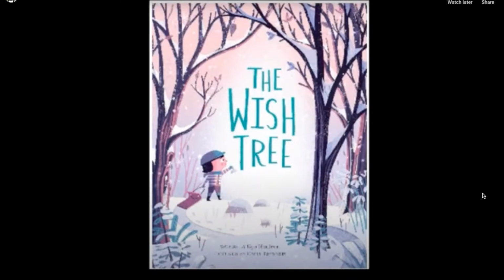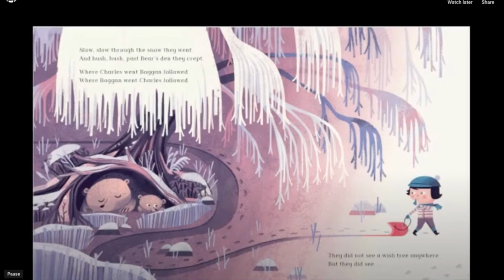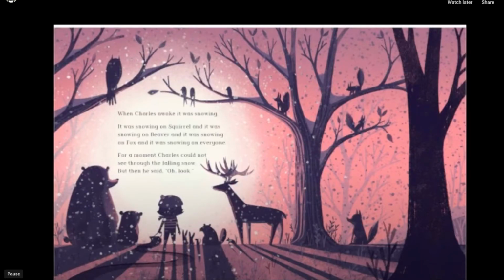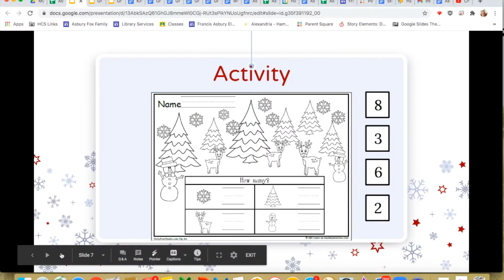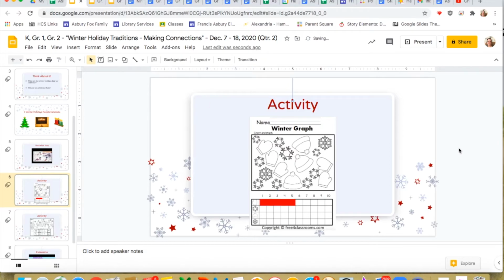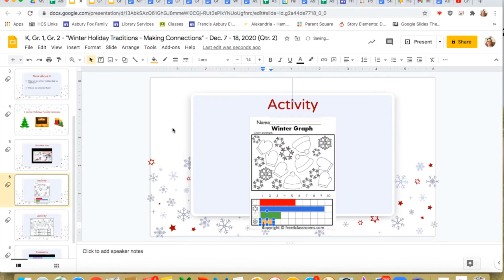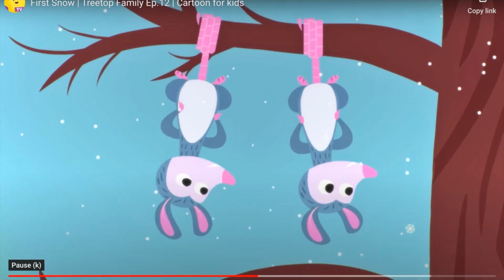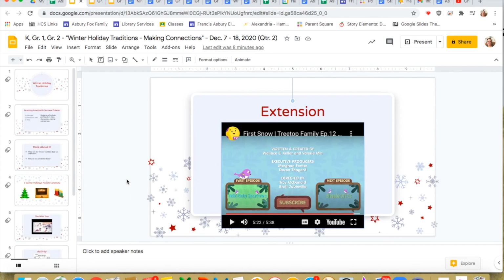Kindergarten, 1st, 2nd grade Winter Holiday Traditions Making Connections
This video allows K, 1st, 2nd grade students to make connections with a winter story.